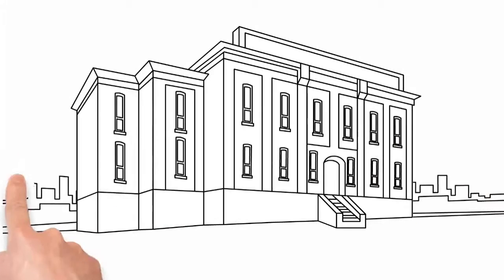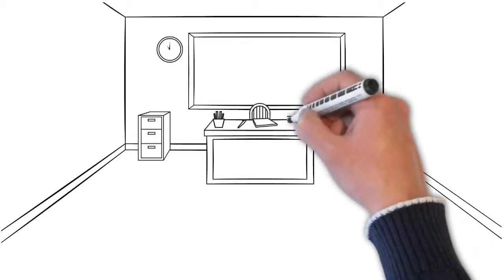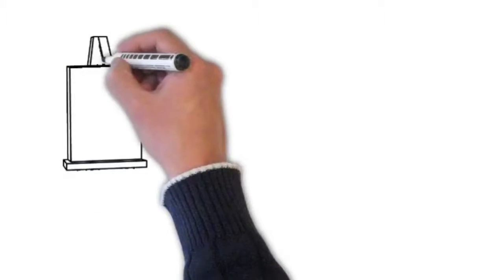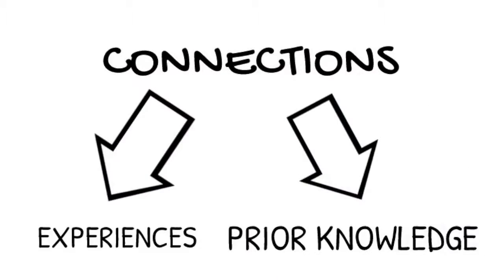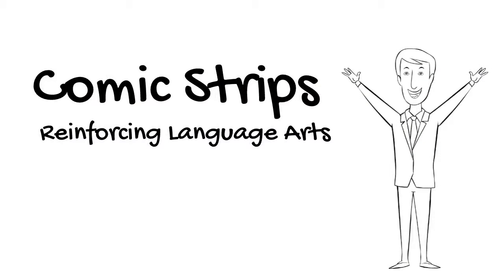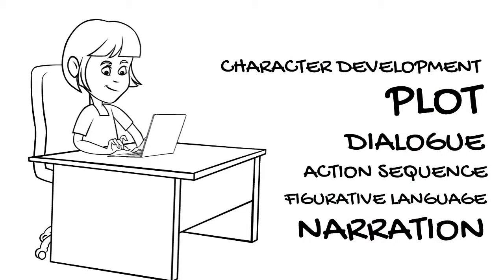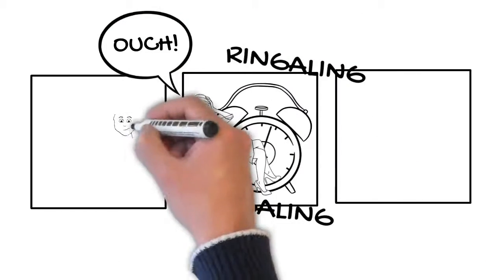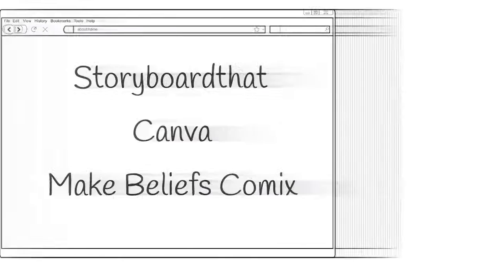Reflections on Centers